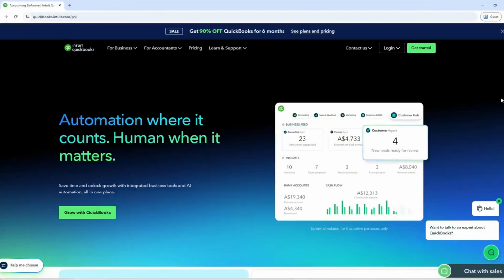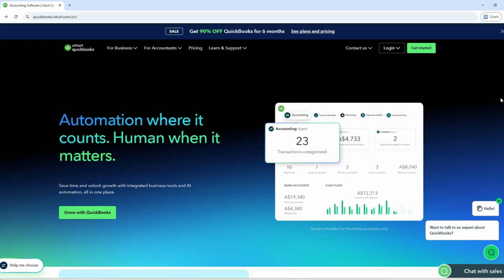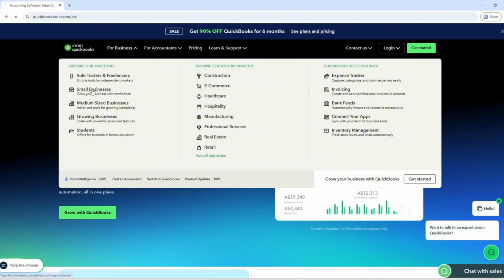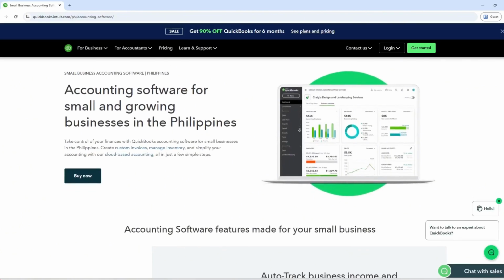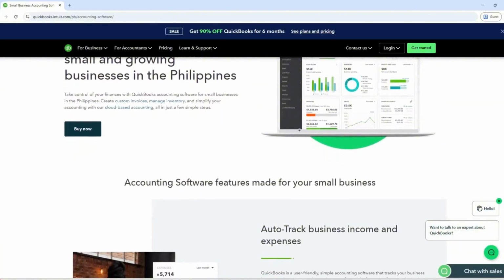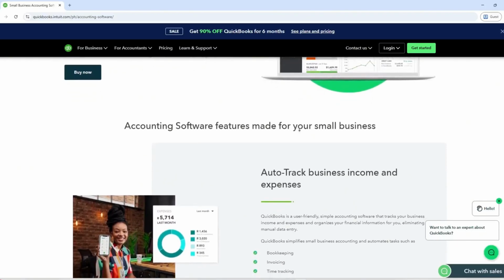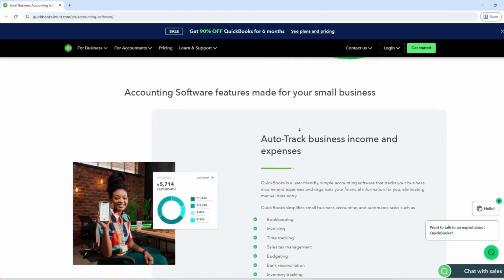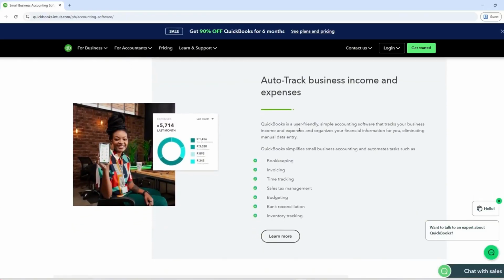How To Set Up QuickBooks For A Small Business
Setting up QuickBooks for your small business in 2026? In this step-by-step tutorial, you'll learn how to configure QuickBooks properly so you can manage your finances, bookkeeping, invoicing, expenses, and reporting with confidence.

We'll cover creating your company profile, connecting bank accounts, setting up customers and vendors, customizing invoices, tracking expenses, organizing your chart of accounts, and reviewing essential financial reports. Whether you're starting a new business or switching accounting software, this guide will help you get QuickBooks set up the right way.

By the end of this video, you'll have a solid QuickBooks foundation and understand the key settings every small business owner should configure before managing their finances.